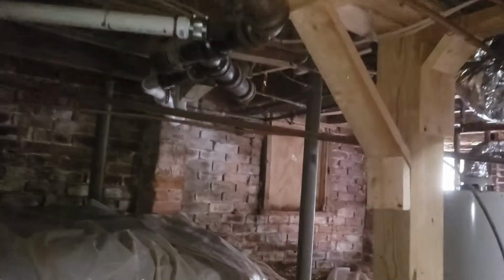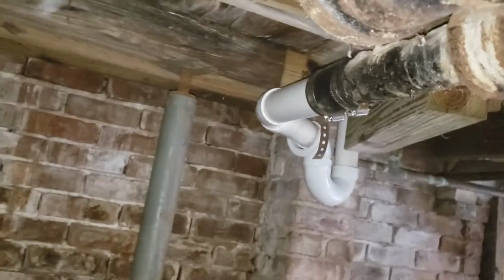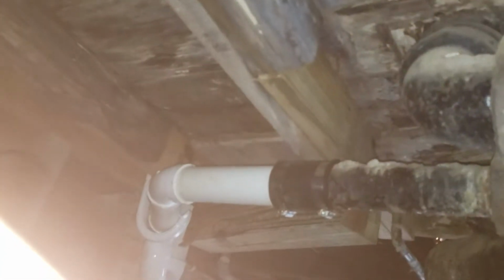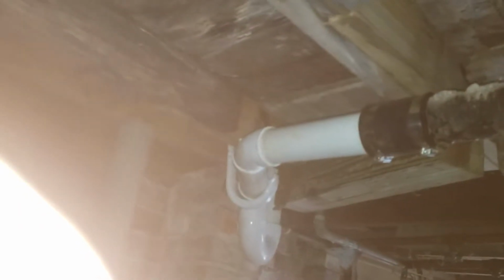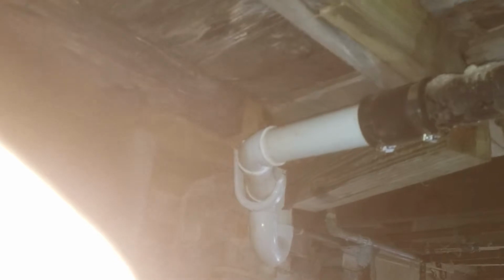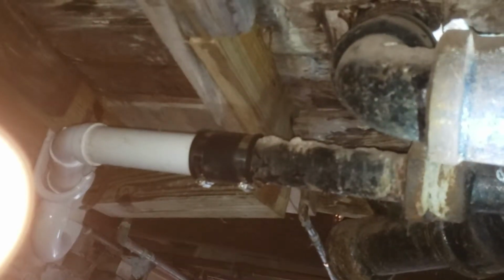379 Monument Avenue SE Drain Replacement